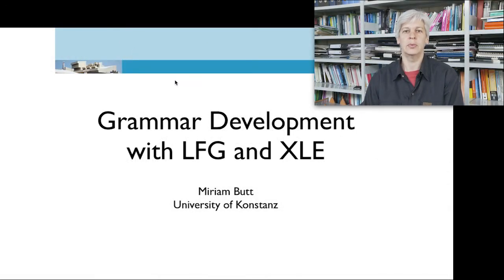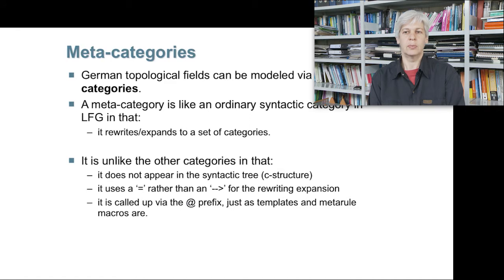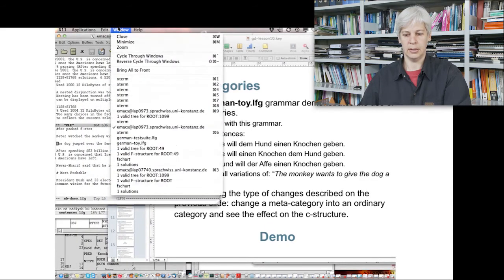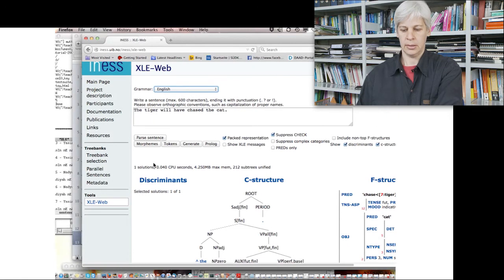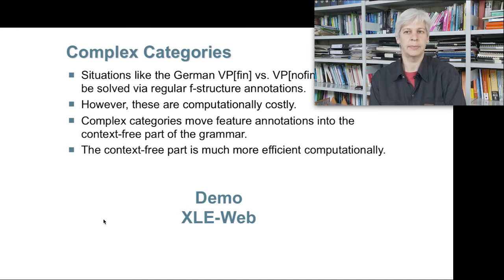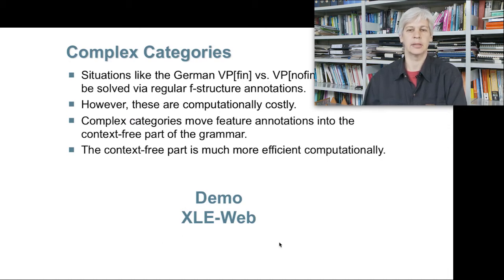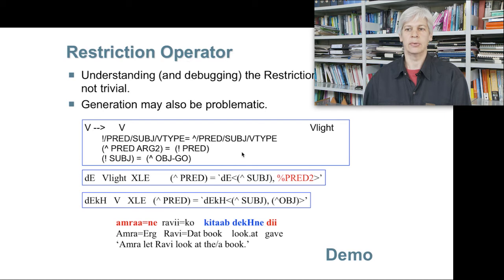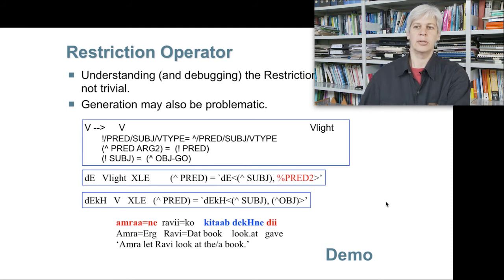Grammar Development 10: Meta-categories, Complex Categories, Further Advanced Features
Meta-categories, Complex Categories (00:03:00)
Demo (00:11:59)
Demo XLE-Web (00:21:24)
Variables (00:28:25)
Further Advanced Features (00:34:44)
Demo Restriction Operator (00:49:03)
Demo English Grammar (00:53:23)
Demo INESS (01:01:24)